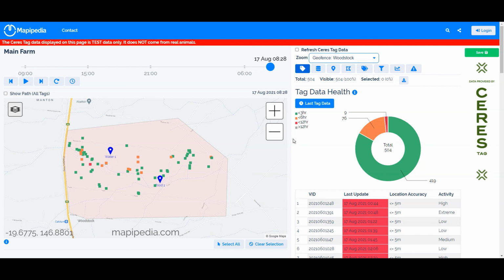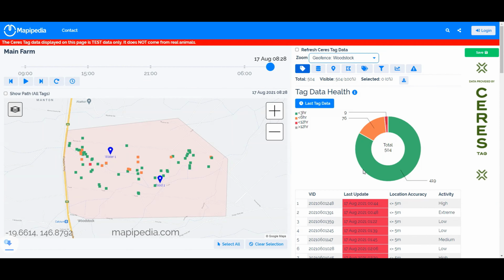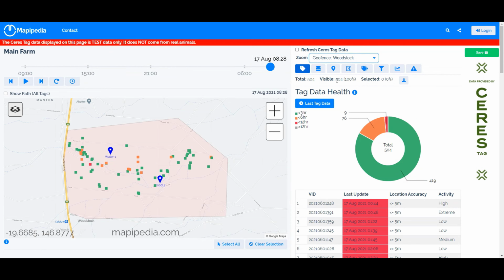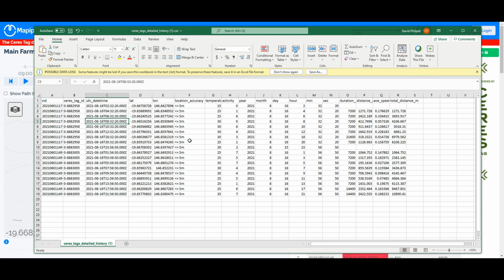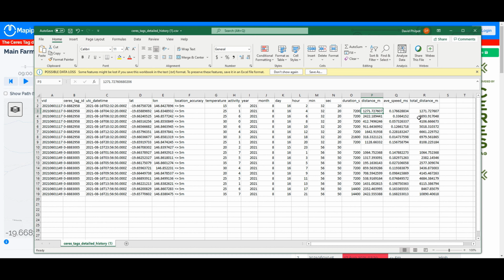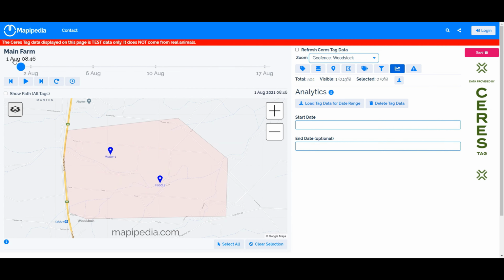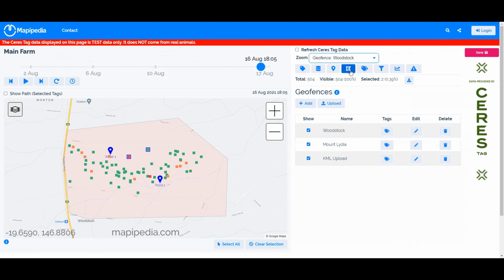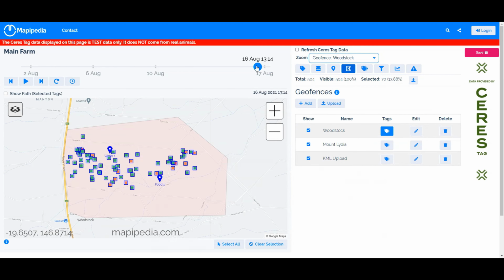13. Mapipedia for Ceres Tags: Download Data for Auditing and Historical Movements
You can download data from Mapipedia into a CSV file. There are two main types of download. Both of them can be done for all tags or for the selected tags:

1. List of tags including Master data: This will download all the tag ids, the latest lat/lon location and all the master data that has been imported into Mapipedia.

2. List of all the detailed gps movements for the data that has been loaded into Mapipedia. When a page first loads it defaults to showing the most recent 24 hours of movements. You can download more history by first loading the additional history into the browser from the analytics tab. The fields that get downloaded for each GPS location include:
- vid (visual ID)
- ceres_tag_id (also known as the ESN number)
- utc_datetime (datetime in UTC)
- lat (latitude)
- lon (longitude)
- location_accuracy
- temperature
- activity (a measure of tag/accelerometer movement)
- duration_s (duration since last reading in seconds)
- duration_m (distance since last reading in metres)
- ave_speed (average speed since last reading in meters per second)
- total_distance_m (total cumulative distance in metres)